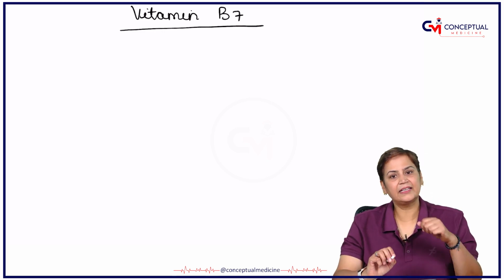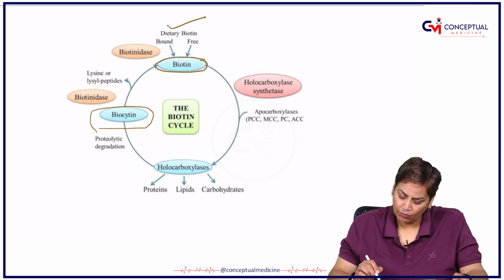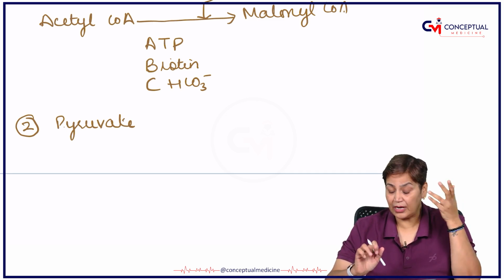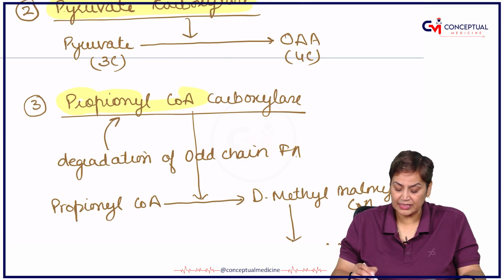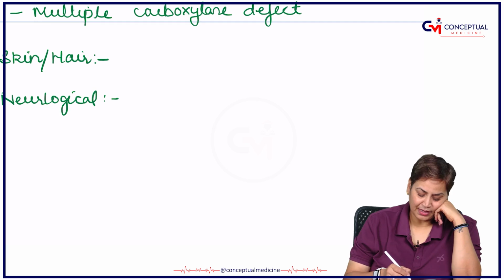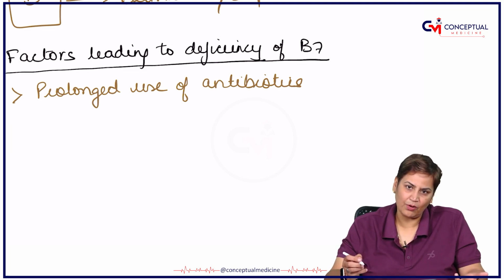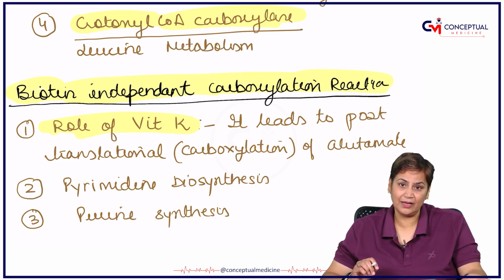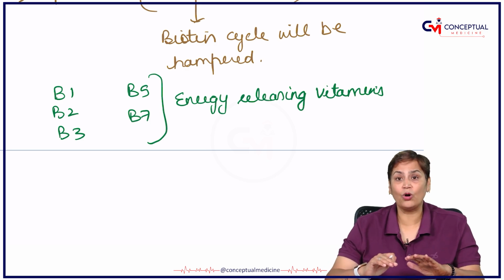9. Vitamin B7 (Biotin) 🧬⚡ | Carboxylation Reactions, Functions & Deficiency | MBBS Biochemistry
Vitamin B7 (Biotin) 🧬⚡ | Carboxylation Reactions, Functions & Deficiency | MBBS Biochemistry

Vitamin B7, commonly known as biotin, is a water-soluble vitamin that plays a crucial role in carboxylation reactions and intermediary metabolism, and this lecture explains its biochemical functions, enzyme associations, deficiency states, and clinical relevance in a clear, exam-oriented manner for MBBS 1st year biochemistry 🧬📚. Biotin acts as a covalently bound coenzyme for carboxylase enzymes, including acetyl-CoA carboxylase in fatty acid synthesis, pyruvate carboxylase in gluconeogenesis, propionyl-CoA carboxylase in odd-chain fatty acid and amino acid metabolism, and beta-methylcrotonyl-CoA carboxylase in leucine metabolism ⚡. The lecture highlights the mnemonic “ABC-P” to remember biotin-dependent enzymes and explains how biotin facilitates transfer of activated CO₂ in metabolic pathways 🔥. Clinical correlations include biotin deficiency due to raw egg white ingestion containing avidin, long-term antibiotic use, or inherited biotinidase deficiency, presenting with dermatitis, alopecia, enteritis, and neurological symptoms 🧠. Dietary sources, absorption, intestinal bacterial synthesis, and daily requirements are discussed to strengthen applied understanding. This session integrates biochemical reactions with clinical presentation to ensure strong conceptual clarity for theory exams, viva voce, and MCQs related to vitamin B7 ❤️✨.